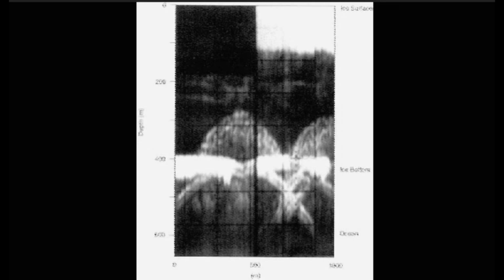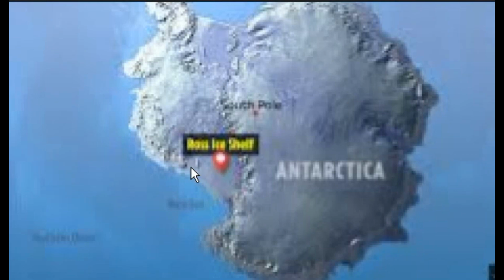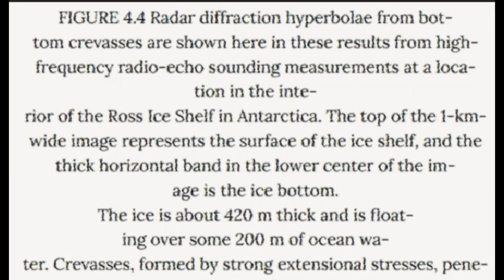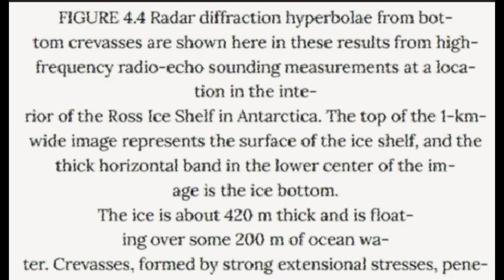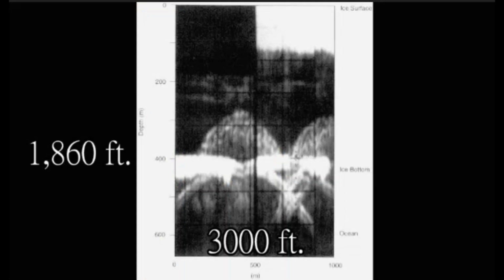Clear Image Of A Super Megalithic Structure That Is Million Of Years Old Under The Ice In Antarctica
The resource for this image can be found at the end of the video!